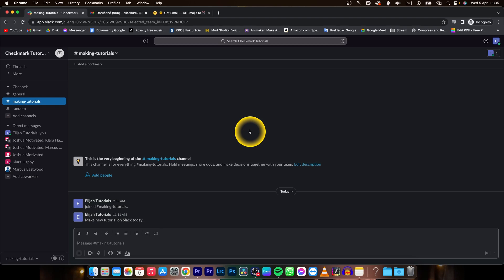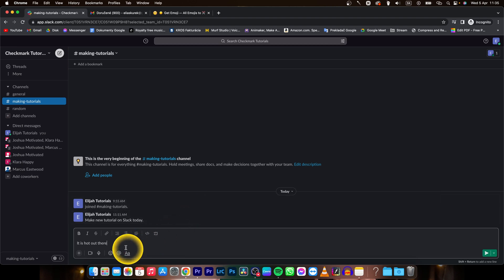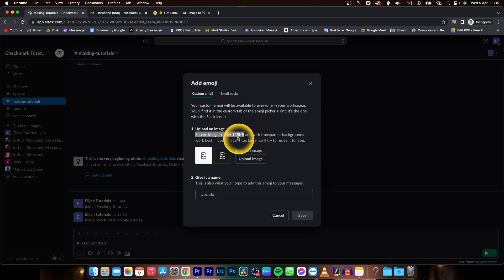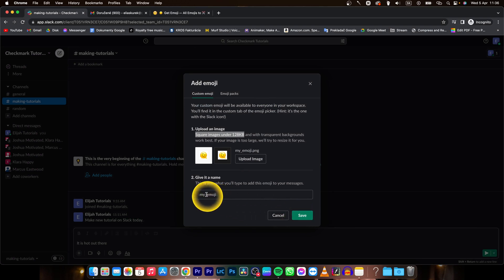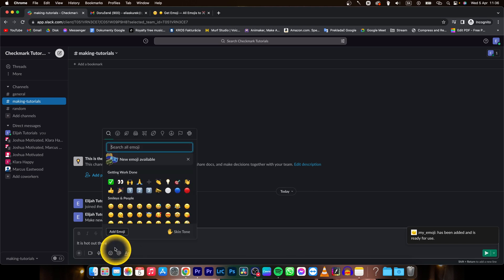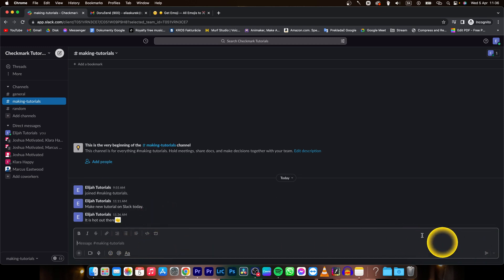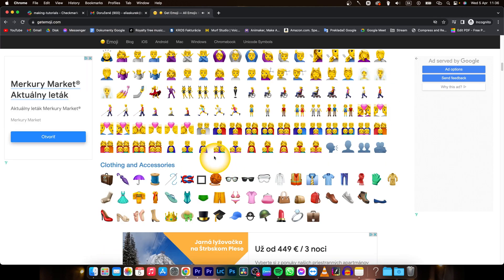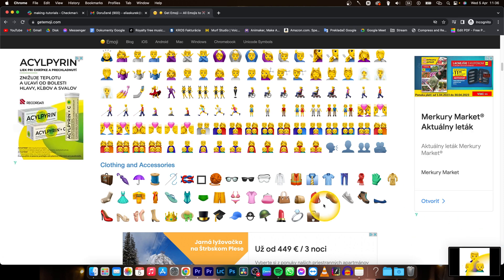How To Add Emoji in Slack | Adding and Using Emoji | Slack Tutorial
In this tutorial, you will learn how to add emoji in Slack. Slack offers a variety of emoji options to choose from, which can help you communicate and collaborate with your team in a fun and efficient way. Whether you want to add a smiley face or a thumbs up, adding emoji to your messages can help you express yourself in a way that words alone can't. In this video, we will show you how to access and use emoji in Slack.

How to Use Emoji in Slack
The Ultimate Guide to Adding Emoji in Slack
Mastering Emoji in Slack: A Tutorial
Slack Tutorial: Adding and Using Emoji
How to Express Yourself with Emoji in Slack
Adding Emoji to Your Slack Messages: A Beginner's Guide
Learn How to Add and Use Emoji in Slack
Communicate More Effectively with Emoji in Slack
Using Emoji to Enhance Your Slack Conversations
Customize Your Slack Experience with Emoji